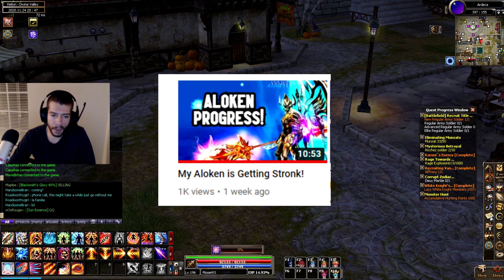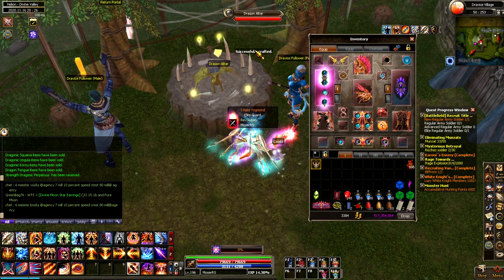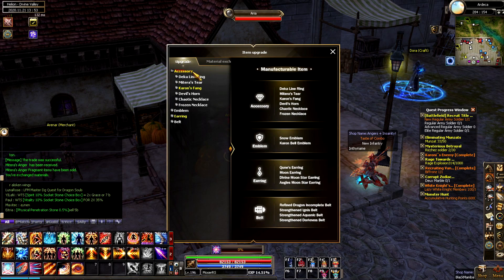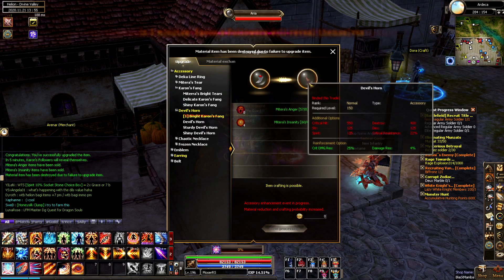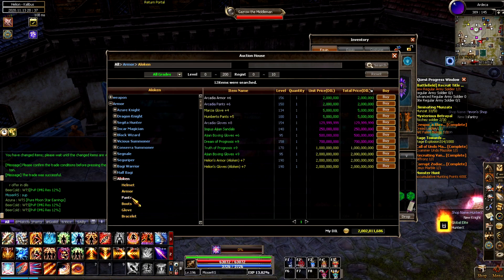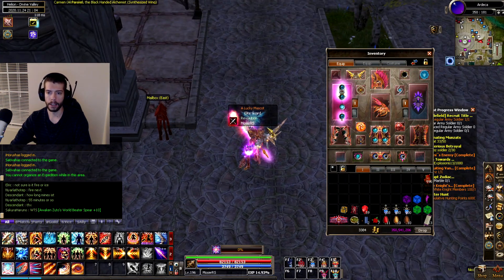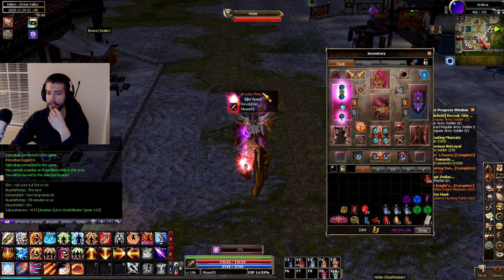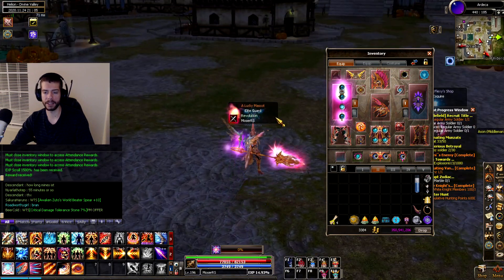With These Upgrades You Never Stood A Chance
In Today's video, we take a look at the progress I have been making on my Aloken since my last video.  This is all on Papaya's Helion Server.